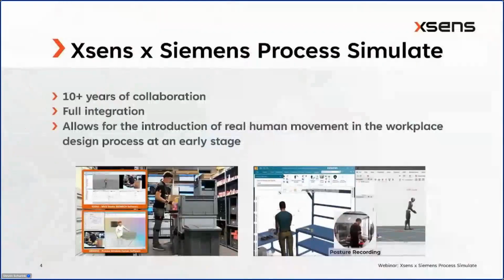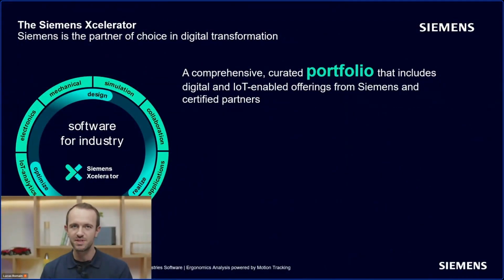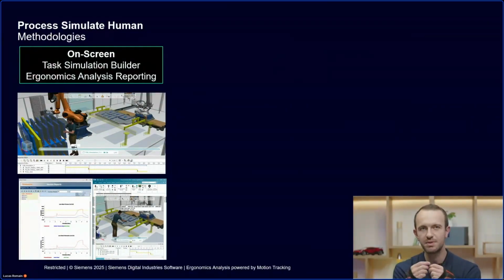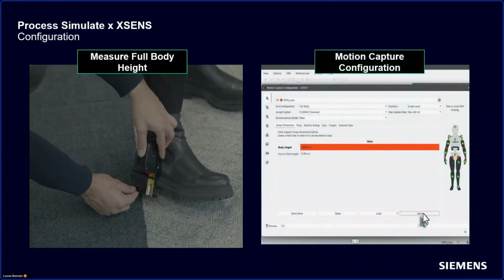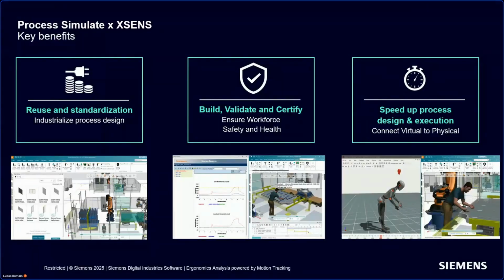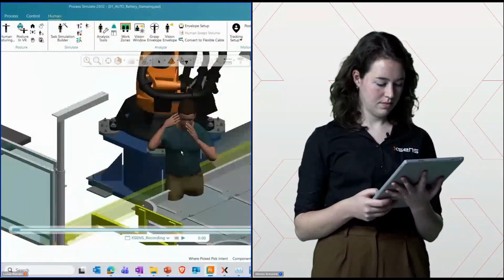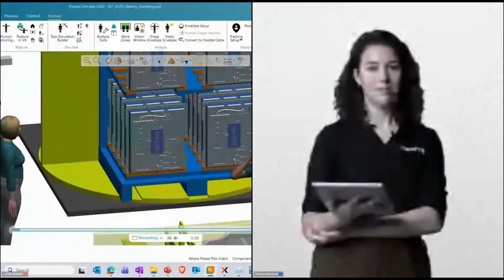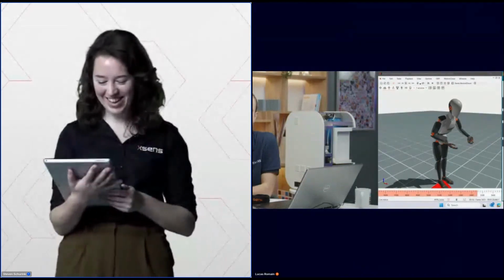Xsens x Siemens Process Simulate Ergonomics powered by motion capture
Doo Ree System Technology